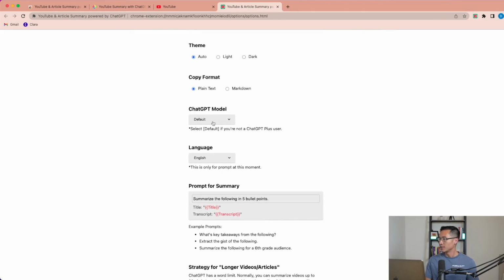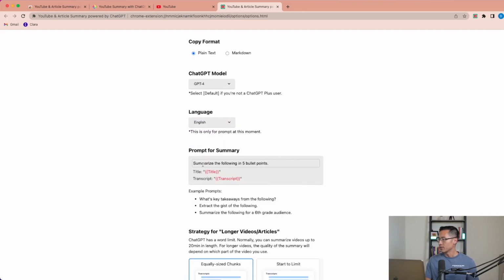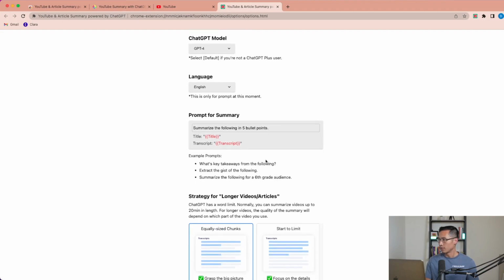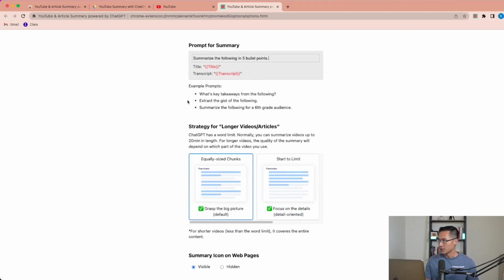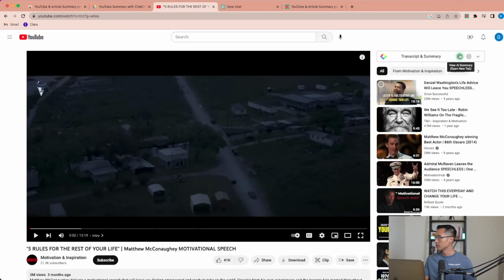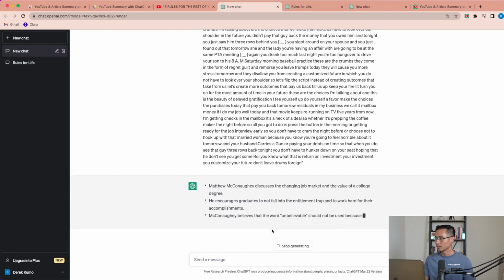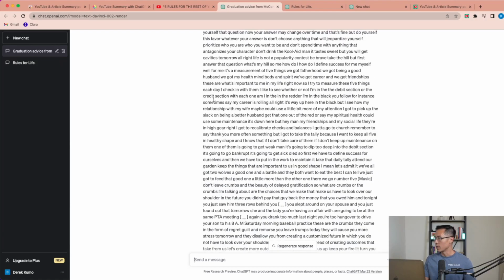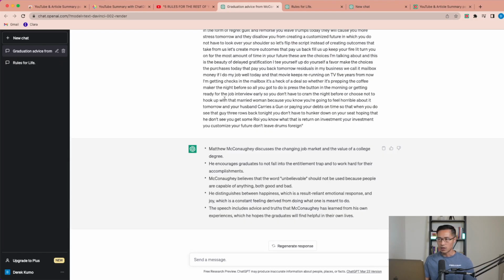Summarize Youtube Videos in Seconds - Useful AI Tool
You can summarize any youtube videos within seconds with this AI tool and Chrome extension. Youtube Summary with ChatGPT is a Chrome extension that allows you to create summaries of any video through ChatGPT with just a single click.

This is how you can use ChatGPT to summarize the text.

00:00 Introduction
00:23 How to install
01:23 How to use